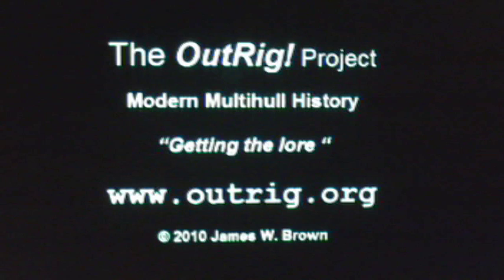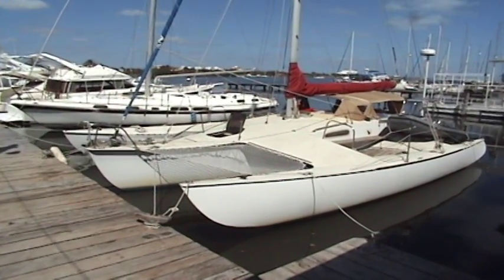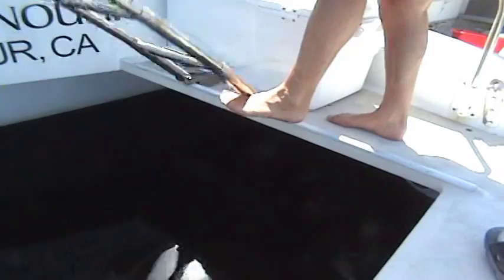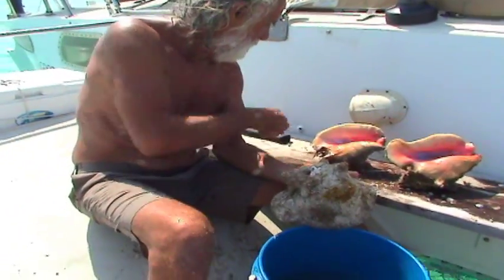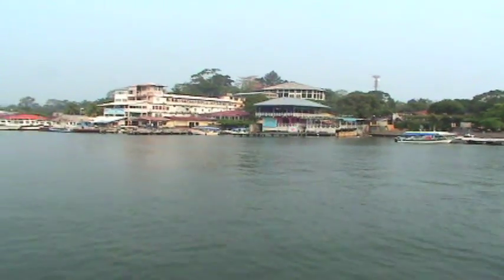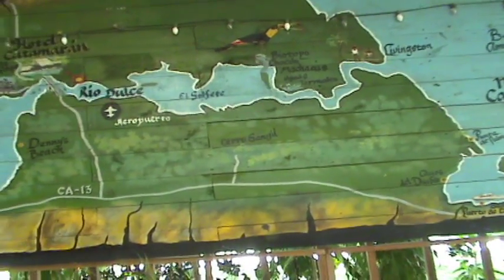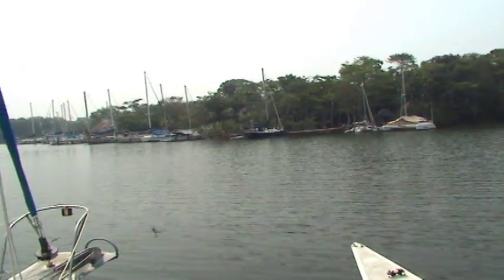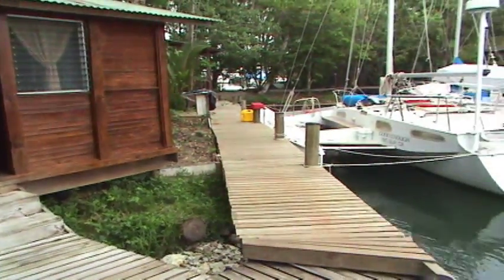35 foot Marples Constant Camber trimaran for sale by Seaworthy Solutions